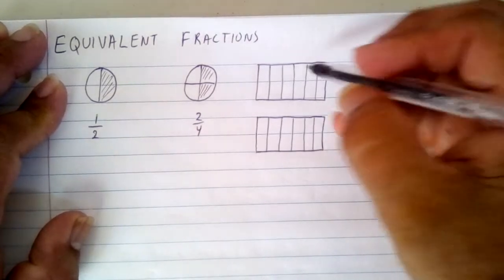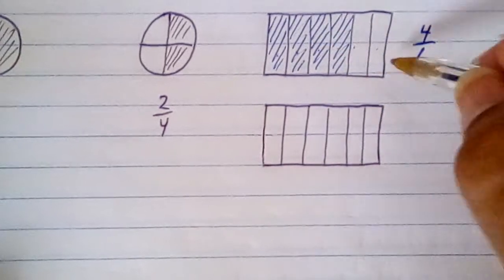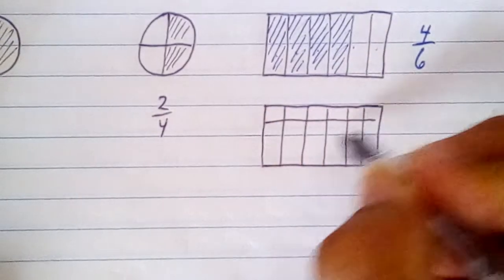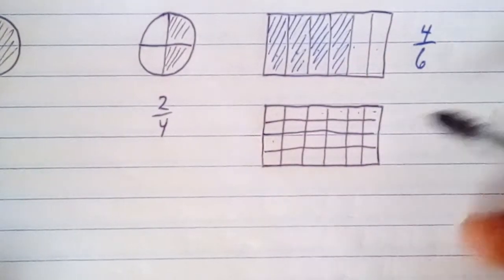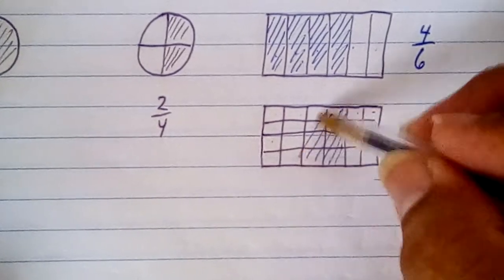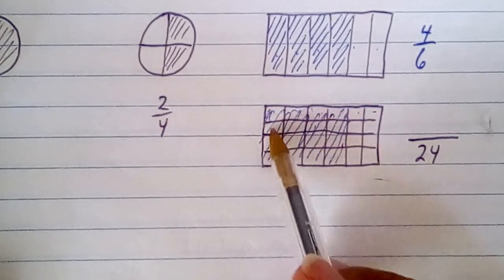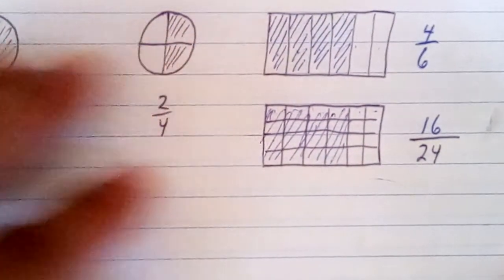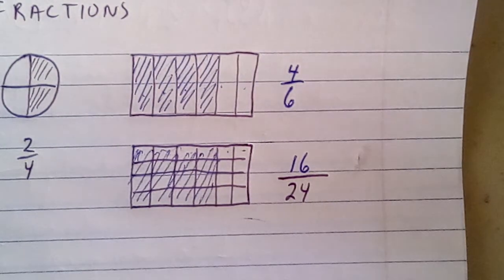Video 3 Equivalent fractions